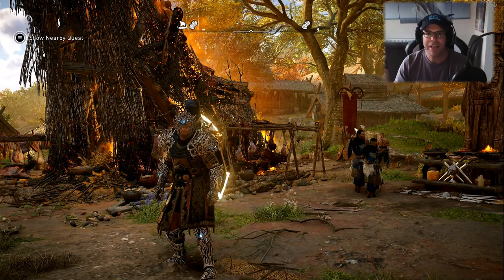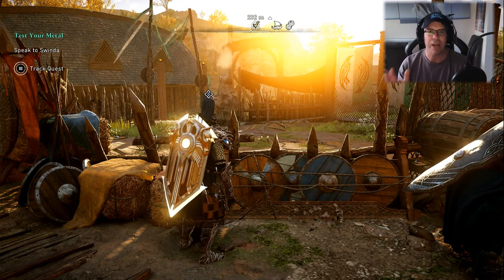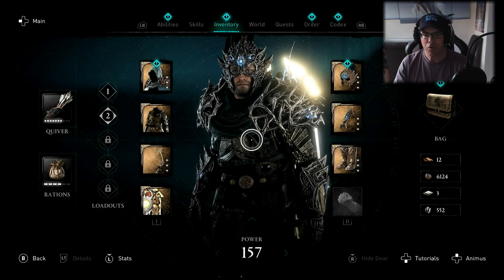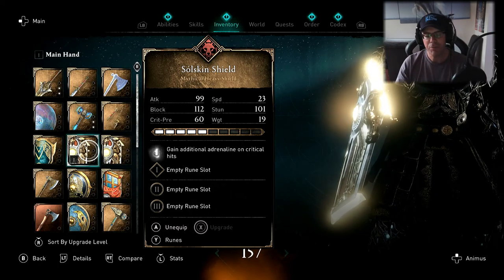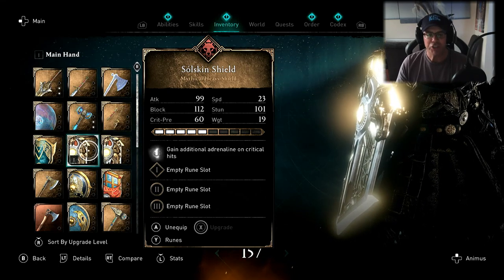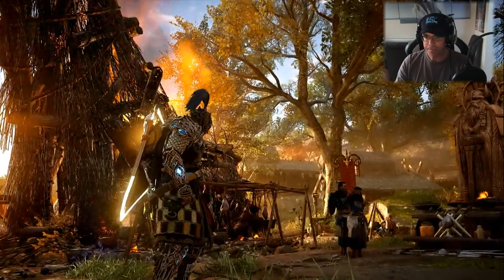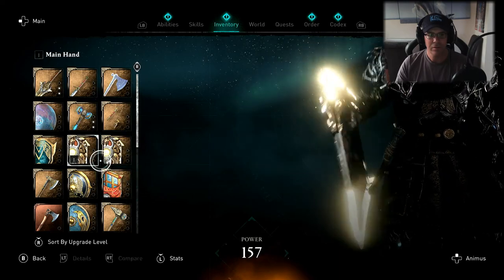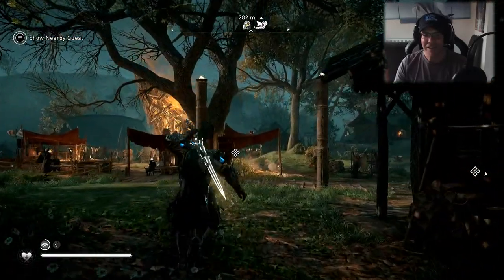AC Valhalla 1.6.0 - Solskin Shield Festival REWARD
This video features the Solskin Shield REWARD that you can purchase from Norvid's Shop at the Sigrblot Festival in AC Valhalla 1.6.0